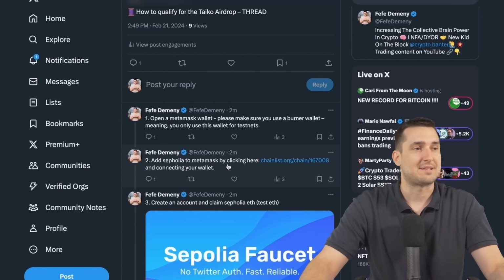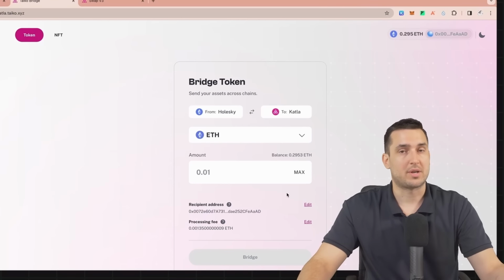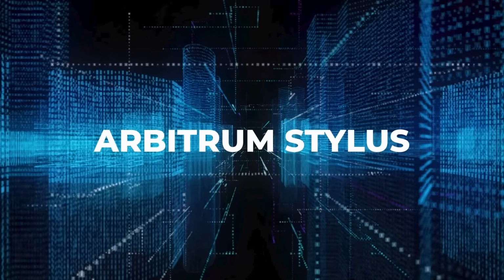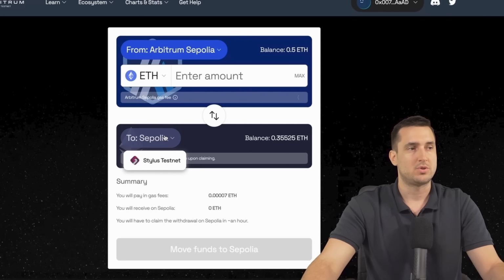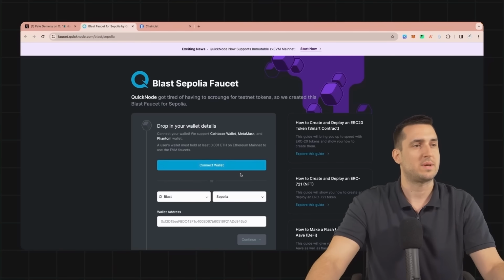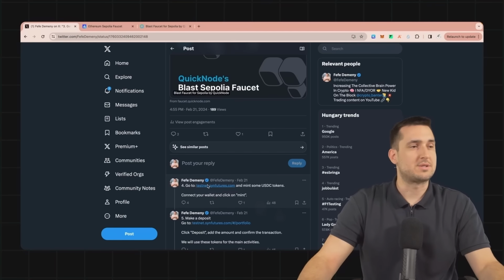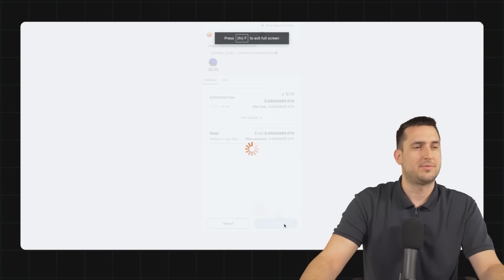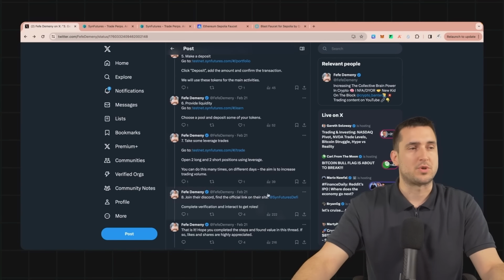STEP-BY-STEP Airdrop Tutorial! (Start With $0!)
The easiest way to grow your crypto portfolio with little money is through Altcoin Airdrops! Fefe will show you step-by-step exactly how to take part in the farming for each airdrop!

🔥𝗕𝗟𝗢𝗙𝗜𝗡 - 𝗞𝗬𝗖-𝗙𝗥𝗘𝗘 𝗧𝗥𝗔𝗗𝗜𝗡𝗚 𝗦𝗜𝗚𝗡 𝗨𝗣𝗦 & $𝟱𝗞 𝗕𝗢𝗡𝗨𝗦𝗘𝗦 – 𝗧𝗥𝗔𝗗𝗜𝗡𝗚 𝗙𝗥𝗢𝗠 𝗧𝗛𝗘 𝗨𝗦𝗔?
In the US? Sign up with NO KYC to Blofin now & earn up to $5,000 in bonuses!!

🔥𝗕𝗬𝗕𝗜𝗧 - 𝗦𝗜𝗚𝗡 𝗨𝗣 𝗥𝗜𝗚𝗛𝗧 𝗡𝗢𝗪 𝗔𝗡𝗗 𝗪𝗜𝗡 𝗨𝗣 𝗧𝗢 $𝟯𝟬,𝟬𝟬𝟬 𝗜𝗡 𝗗𝗘𝗣𝗢𝗦𝗜𝗧 𝗕𝗢𝗡𝗨𝗦𝗘𝗦 !!!
Deposit & Trade with Bybit & Earn Up to $30,000 in bonuses!! It’s just too easy

🔥𝗕𝗜𝗧𝗚𝗘𝗧 - 𝗞𝗘𝗘𝗣 𝗟𝗢𝗦𝗜𝗡𝗚 𝗧𝗥𝗔𝗗𝗘𝗦? 𝗖𝗢𝗣𝗬 𝗧𝗥𝗔𝗗𝗘𝗦 𝗙𝗥𝗢𝗠 𝗧𝗛𝗘 𝗣𝗥𝗢𝗦 & 𝗪𝗜𝗡 𝗡𝗢𝗪 !! 𝗗𝗘𝗣𝗢𝗦𝗜𝗧 & 𝗧𝗥𝗔𝗗𝗘 - 𝗧𝗔𝗞𝗘 𝗛𝗢𝗠𝗘 𝗨𝗣 𝗧𝗢 $𝟯𝟬,𝟬𝟬𝟬 𝗜𝗡 𝗦𝗜𝗚𝗡 𝗨𝗣 𝗕𝗢𝗡𝗨𝗦𝗘𝗦
Deposit & Trade with Bitget & Earn Up to $30,000 in bonuses!!
⚽ Messi’s exchange of choice! Fast, Reliable & Growing every day!!

🔥𝗡𝗢𝗥𝗗 𝗩𝗣𝗡 - 𝗦𝗧𝗔𝗬 𝗦𝗔𝗙𝗘 𝗢𝗡𝗟𝗜𝗡𝗘 - 𝗗𝗢𝗡’𝗧 𝗚𝗘𝗧 𝗛𝗔𝗖𝗞𝗘𝗗!! 𝗞𝗘𝗘𝗣 𝗬𝗢𝗨𝗥 𝗖𝗥𝗬𝗣𝗧𝗢 𝗔𝗡𝗗 𝗜𝗗𝗘𝗡𝗧𝗜𝗧𝗬 𝗦𝗔𝗙𝗘!!
Fefe uses NordVPN to avoid phishing links and protect himself.

🫧 𝗕𝗔𝗡𝗧𝗘𝗥 𝗕𝗨𝗕𝗕𝗟𝗘𝗦 - 𝗪𝗜𝗡 𝗔 𝗕𝗜𝗧𝗖𝗢𝗜𝗡 𝗪𝗜𝗧𝗛 𝗕𝗔𝗡𝗧𝗘𝗥 𝗕𝗨𝗕𝗕𝗟𝗘𝗦!! 𝗣𝗥𝗘𝗗𝗜𝗖𝗧 𝗧𝗛𝗘 𝗣𝗥𝗜𝗖𝗘 𝗡𝗢𝗪!
Go to Banter Bubbles and predict the price of Bitcoin on May 15, 2024, at 00:00 EST on Coinbase and win.

⏱𝗧𝗶𝗺𝗲𝘀𝘁𝗮𝗺𝗽𝘀:
00:00 Crypto Airdrops 2024, Test Nets & Making Money in Crypto
01:23 Testnet 1 - TAIKO - Tasks to Complete to Get Airdrops
07:35 Testnet 2 - Arbitrum Stylus - Tasks to Complete for Airdrops
11:30 Testnet 3 - SynFutures - Tasks to Complete to Get Airdrops

🔎𝗥𝗲𝗹𝗮𝘁𝗲𝗱 𝗦𝗲𝗮𝗿𝗰𝗵𝗲𝘀: Airdrops - Crypto Airdrops 2024 - Crypto Airdrop Tutorial - TAIKO Testnet - Arbitrum Stylus Testnet - SynFutures Testnet - TAIKO Airdrop - Arbitrum Stylus Airdrop - SynFutures Airdrop